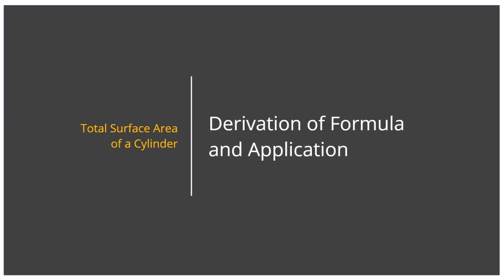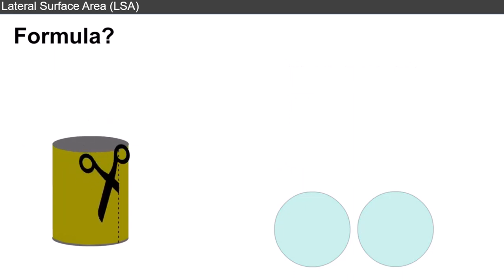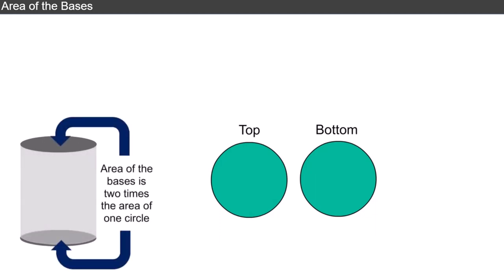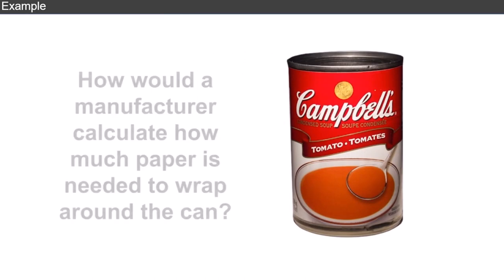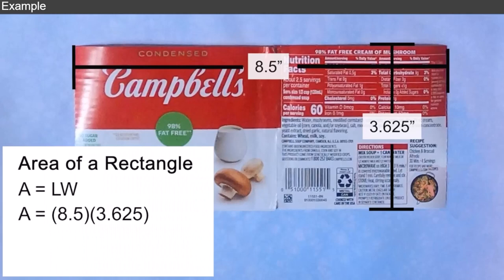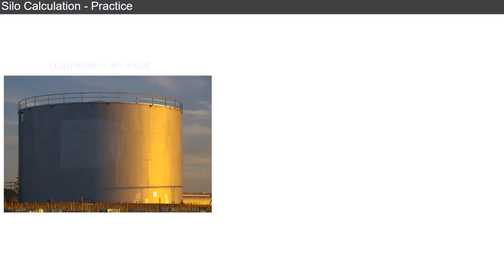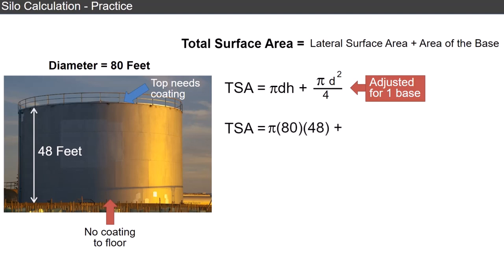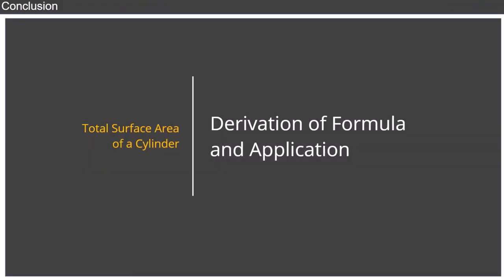Total Surface Area of a Cylinder | Derivation of Formula and Application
Review the derivation of the total surface area formula for a cylinder.

Credits:
    - Content Author: Kevin Ritzman